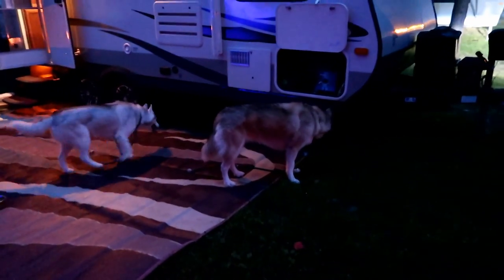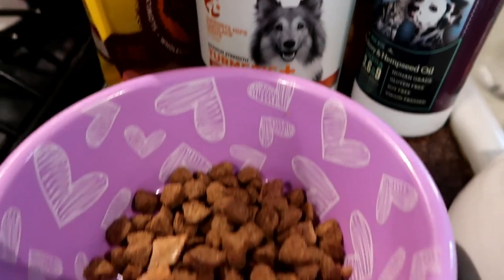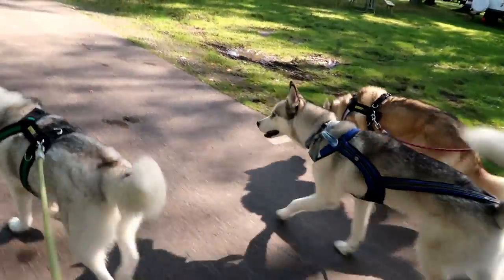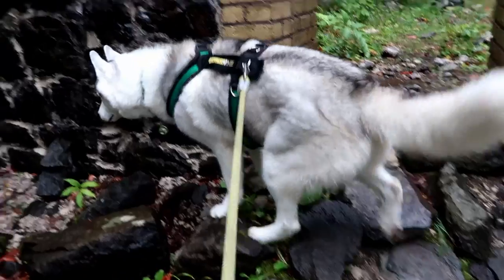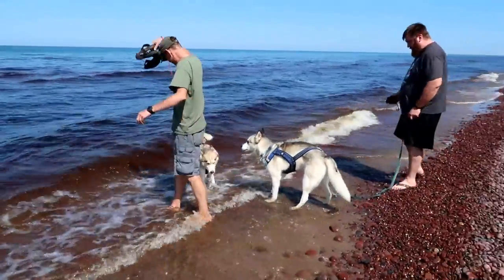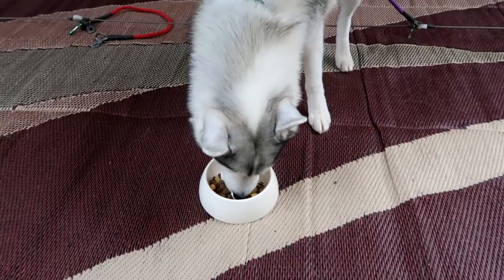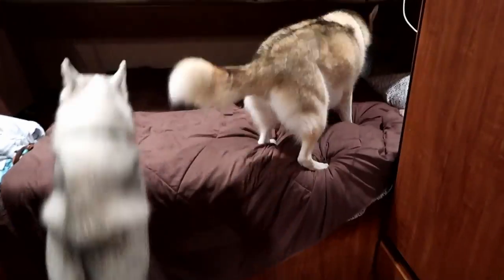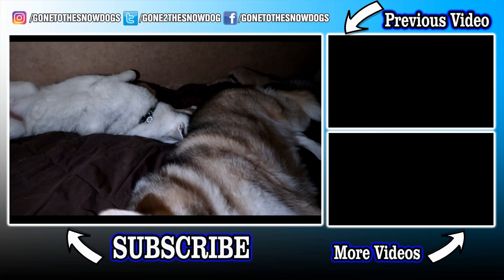My Dog's Camping Routine | Huskies Camping Routine 2018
My Dog's Camping Routine video! We did a Dogs Night Routine and a Dogs Morning Routine, and you all enjoyed our dog routine videos so much, we wanted to do a camping routine video!  This is basically how our days go when we are camping with our dogs.  Our huskies love camping!  We RV camp, but years ago we tent camped with our dogs as well.  Some people try to say RVing is not Camping, but I beg to differ!  If you are getting outside and going on adventures with your dogs, I don"t care if you sleep on the ground, or in an RV at night, you are camping with dogs! We hope you enjoy this camping with dogs routine video!

LED Collars
Wellness Core Food
Renew Actives
Plaque Off

About us:
Husky Love! I Love my Siberian Husky! If you love Siberian Huskies, DIY Dog Treats, Unboxings, Camping and Adventure, then you have come to the right place. This dog vlog is all about our Siberian Huskies. We started this channel so that we could share our love of the husky breed with the world. Dogs are so special and our dogs bring us so much happiness everyday, that we wanted to share that with the world.